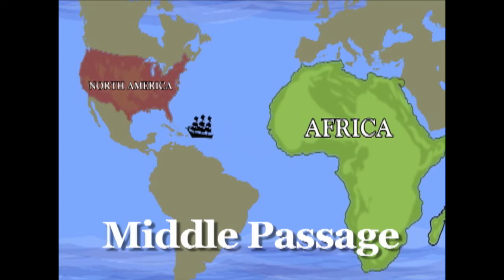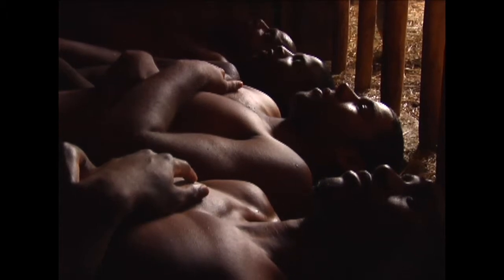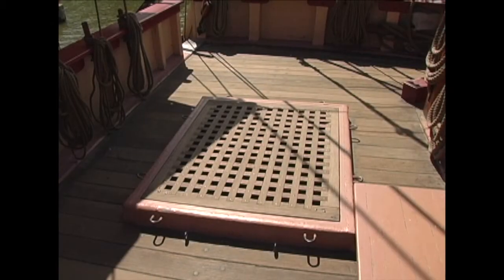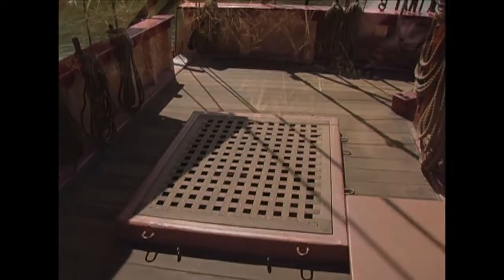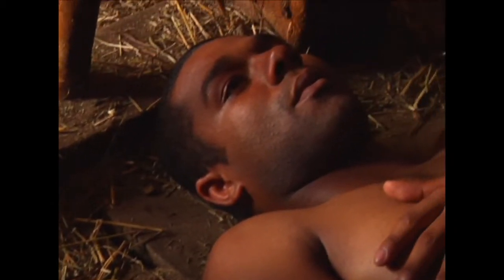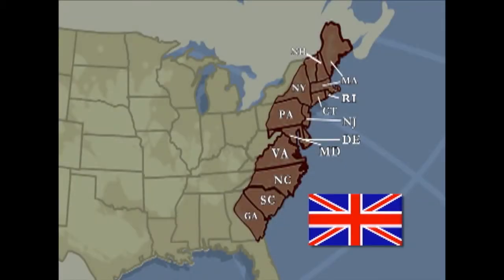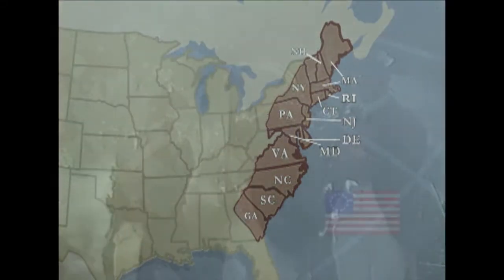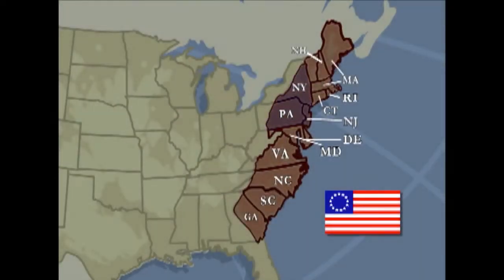America's Journey Through Slavery: Opposing Slavery: The Abolitionists Movement Trailer (GH4975)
This program begins by exploring the development of slavery in America and the conditions under which enslaved people lived and worked. Then, through reenactments, the video focuses on key members of the abolitionist movement including William Lloyd Garrison, the Grimke sisters, Frederick Douglas, Harriet Beecher Stowe and Harriet Tubman.